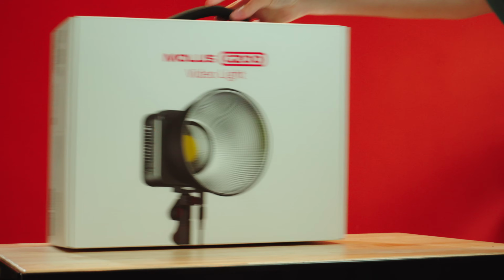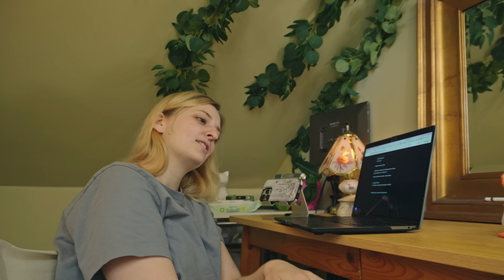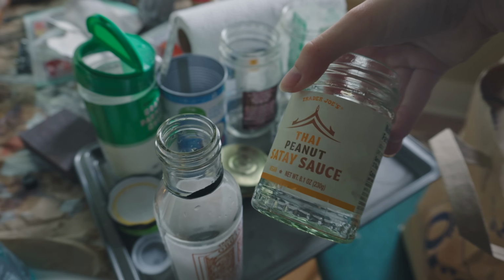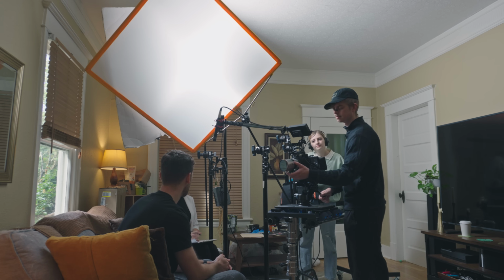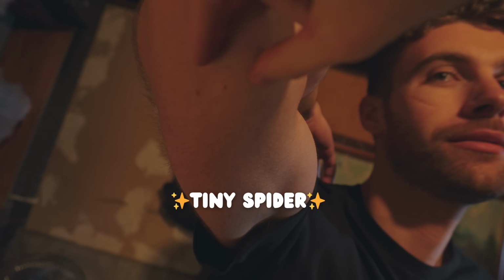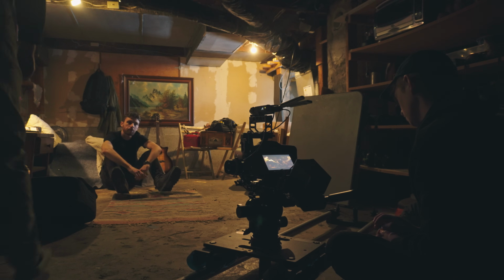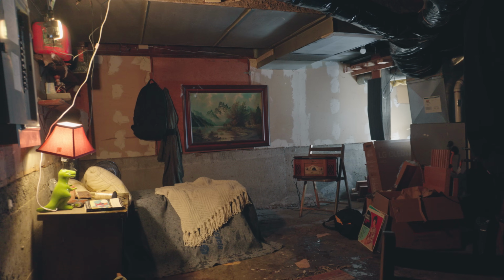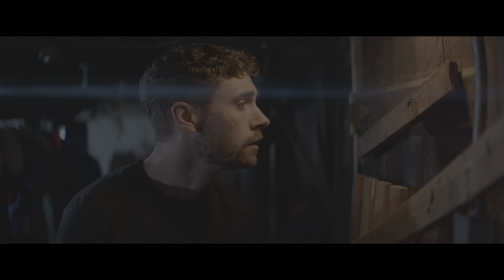Can You Shoot a Horror Film with ONLY 2 Lights?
🎥 My Indie Film Gear:
Camera Grip
SD Card